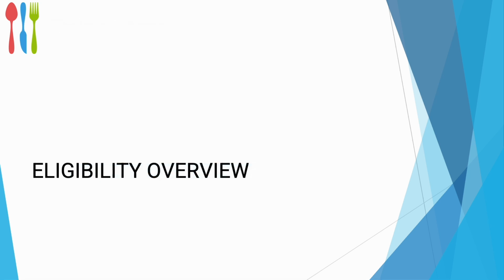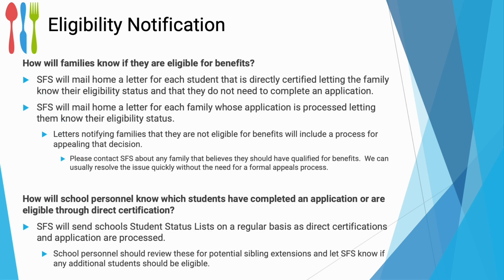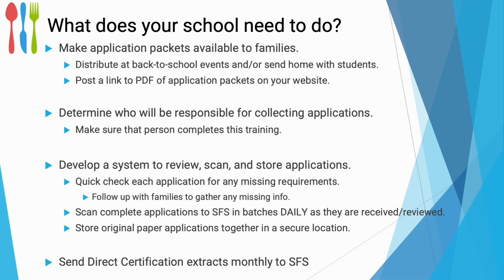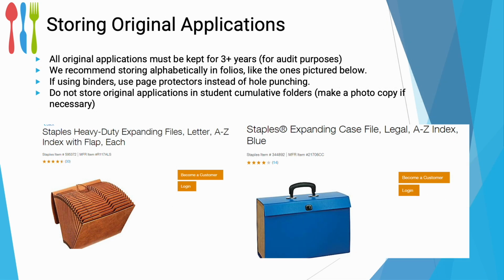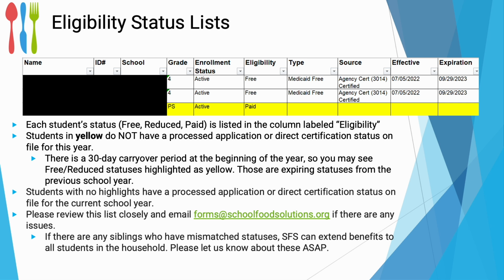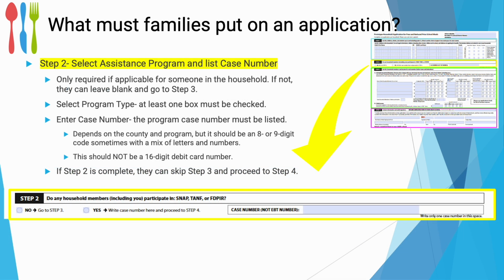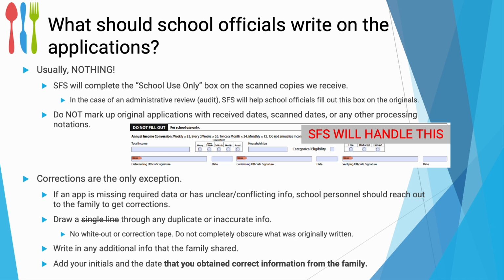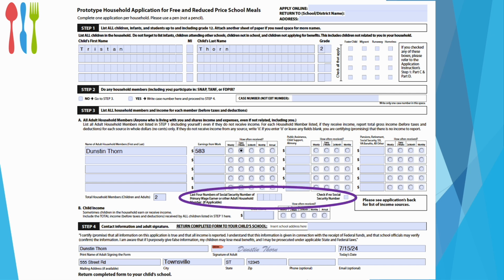School Food Solutions - NSLP Free and Reduced Lunch Application Training for SY25-26 - All States